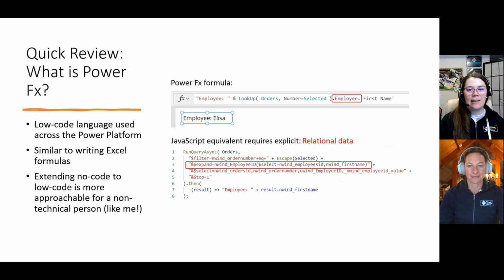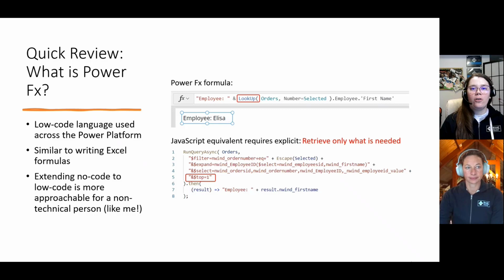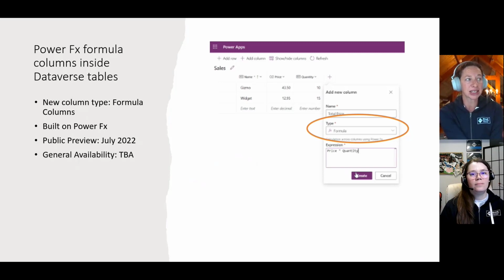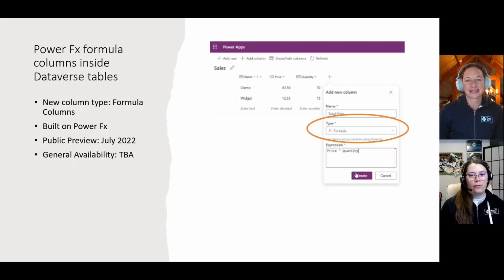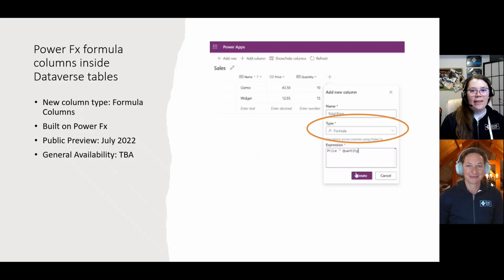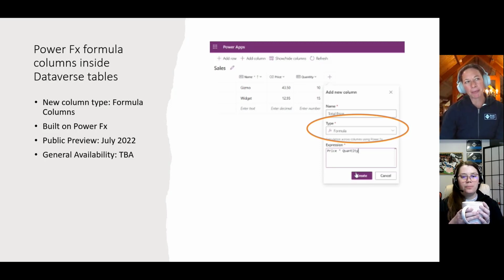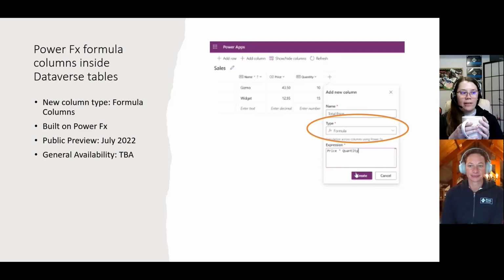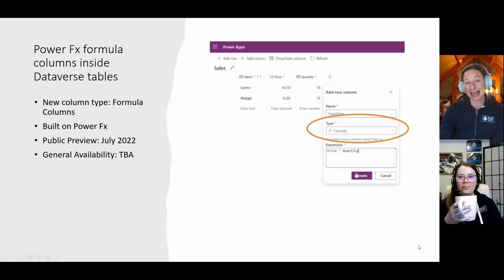Power Tips: Power Fx for Dataverse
0:37 What is Power Fx?
2:00 Power Fx as column type
6:26 Power Fx in Business Rules